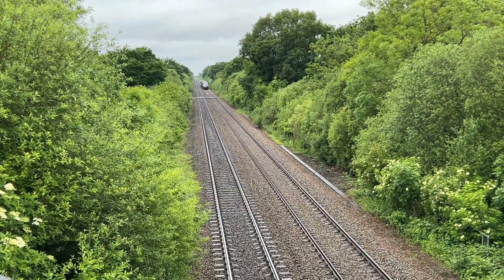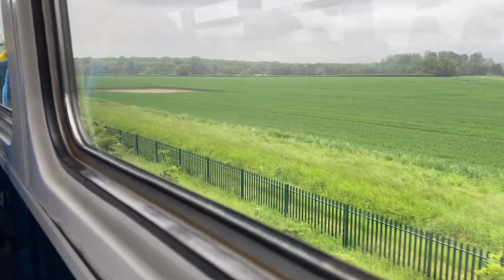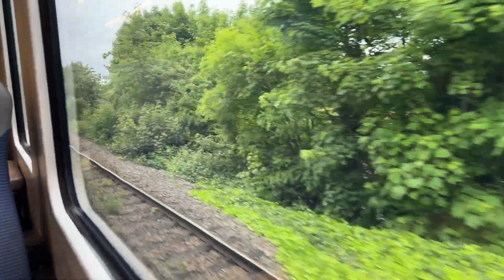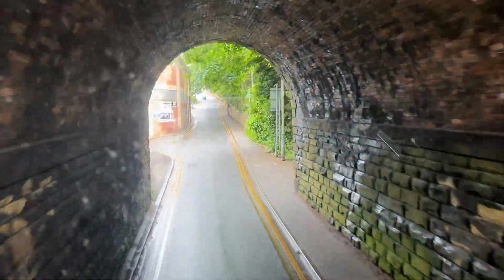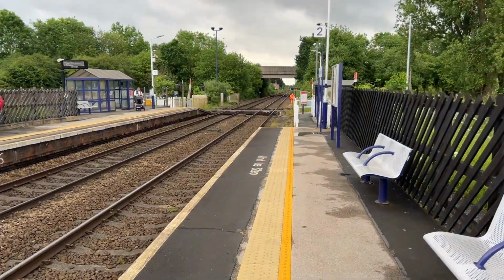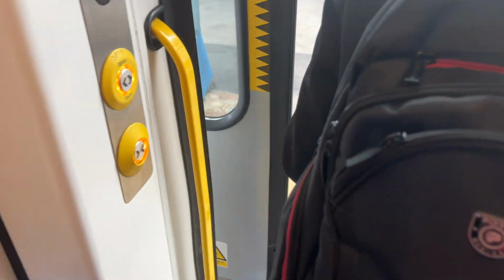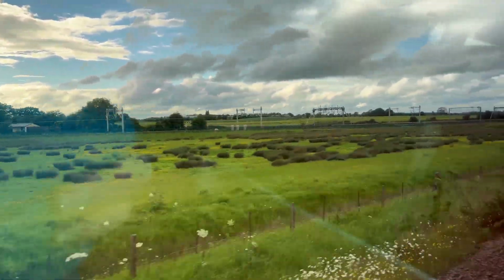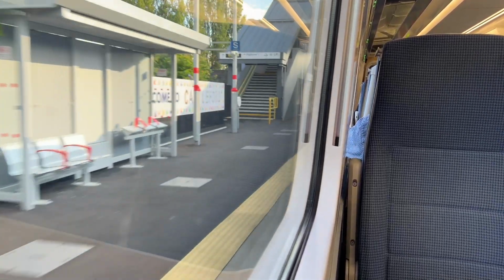28/May/2024. Eastrington, Howden and back (Via interesting route!)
I hadn’t planned to do a vlog this day, but I changed my mind as the day went on.

The previous day I happened to find a bag, so as it contained a driving licence, I decided to return it. This was the reason for going to Eastrington. Once this good deed was done I walked over to Howden for some refreshments.

After this is just I just had a ride round.